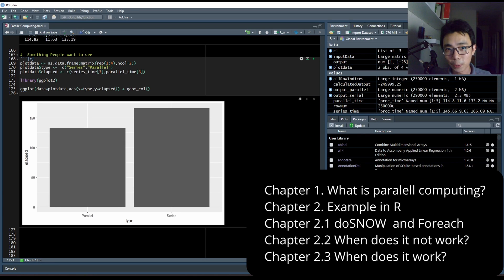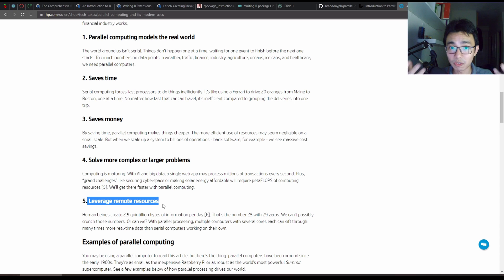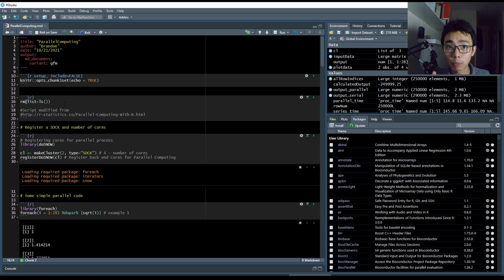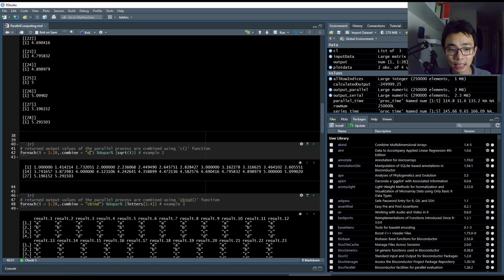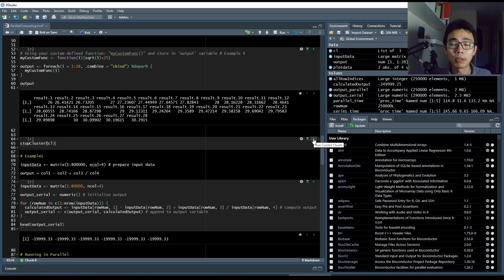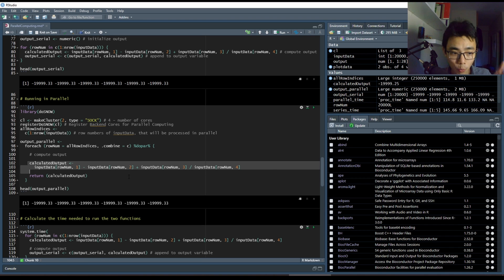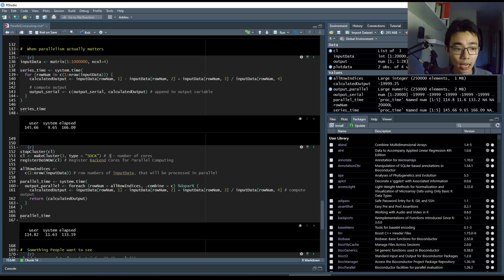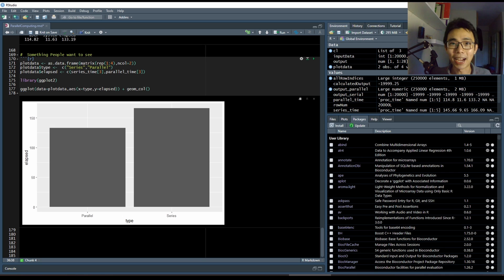Make your Analysis 4x faster | Multi core processing with R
With more and more CPU core being slot into a single PC socket and the stagnant performance improvement in the single thread processor space, it is essential for most bioinformatics analysis  to move into a more multi thread manner.

exactly how so, I am still in the process of exploring and this is supposed to be the part 1 or many on how to run parallel computing in R